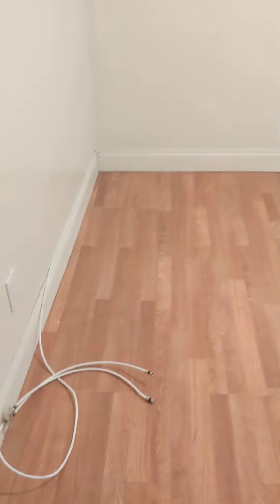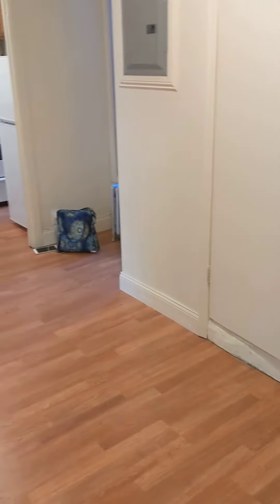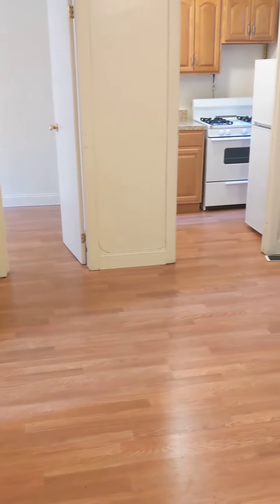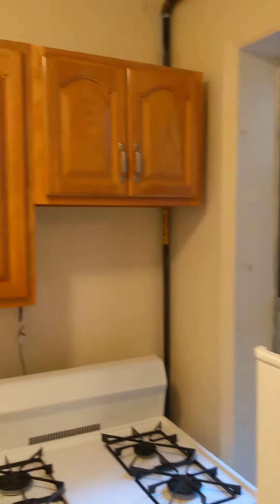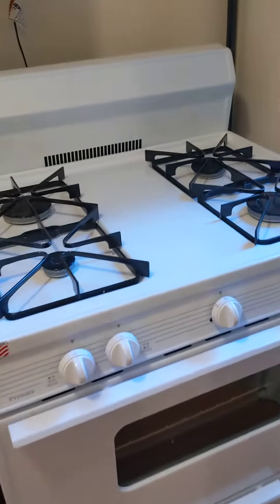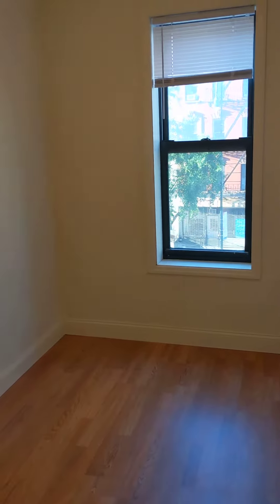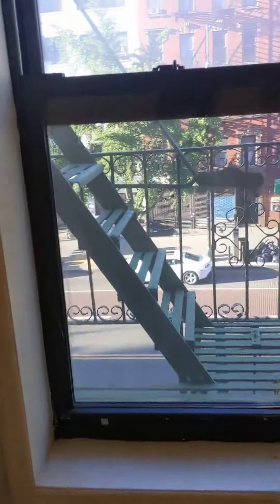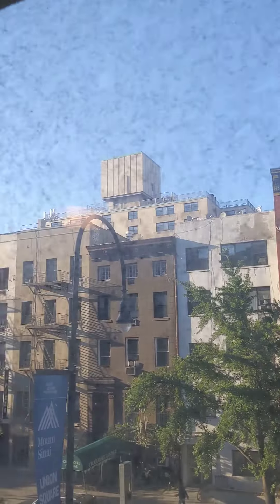June 18, 2020